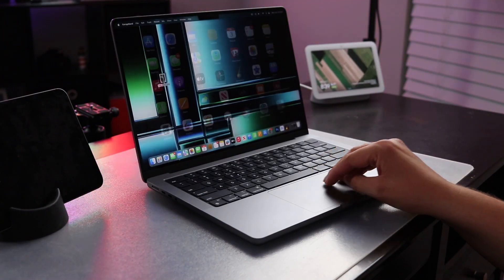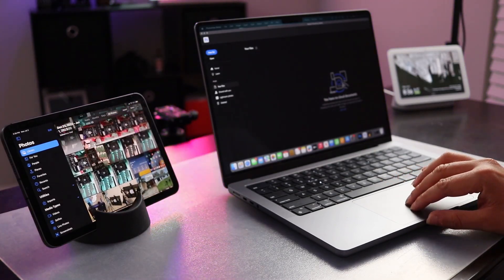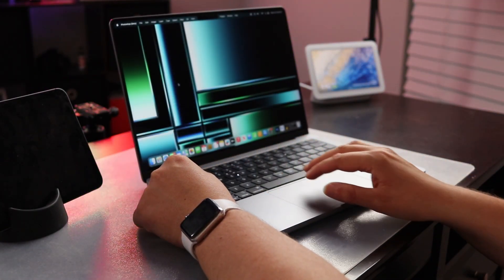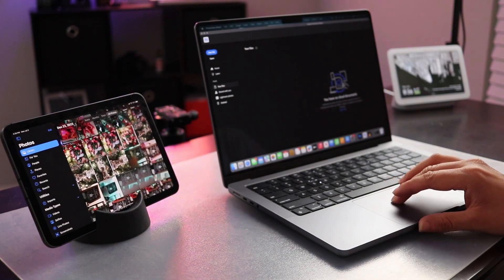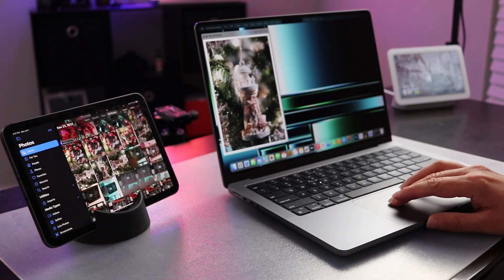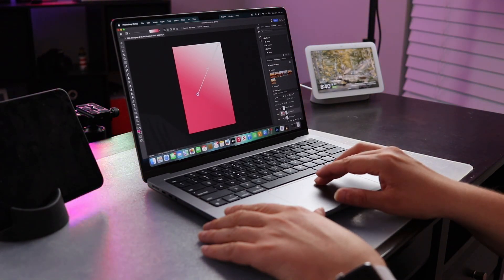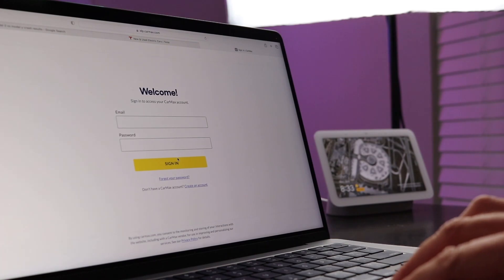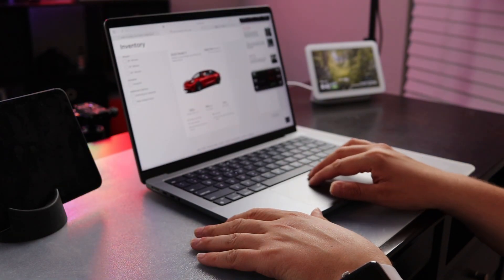MacBook Pro Impressions 1 Month Later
I have been using the M2 Pro version of the MacBook Pro for about one month at this point. This video is my full comprehensive review of the new MacBook Pro. Let me know what you want to see covered in upcoming videos!